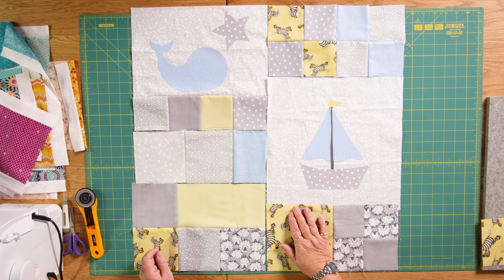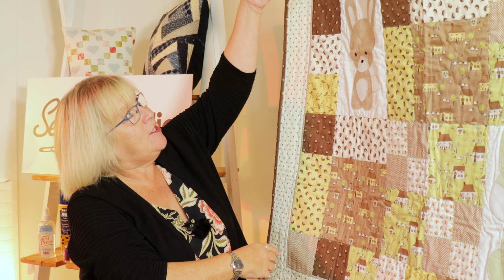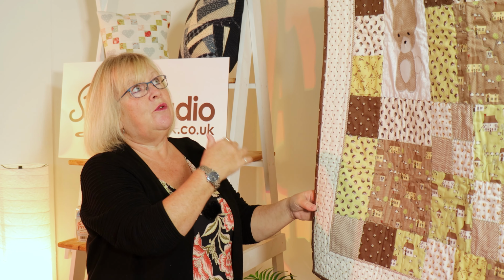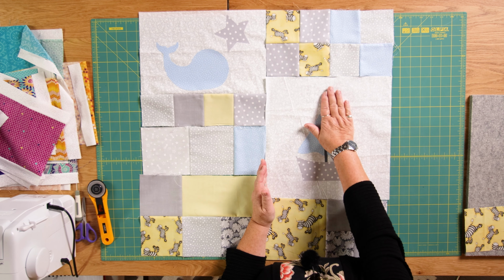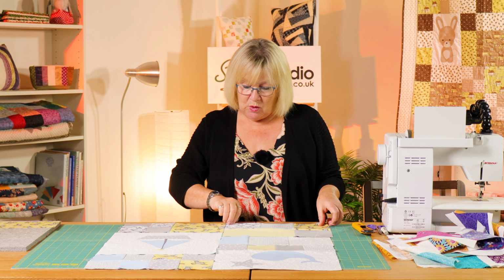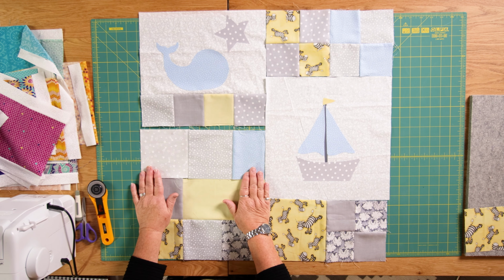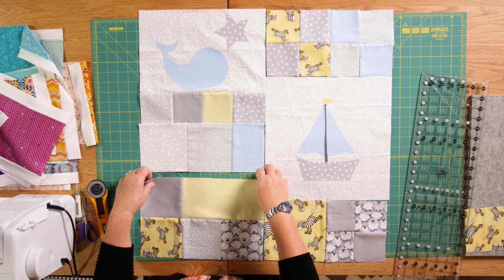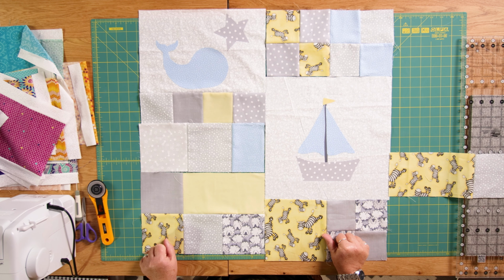Take a look at this lovely baby quilt pattern!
The Sewing Studio are specialists in patchwork and quilting fabric, sewing machines and sewing accessories from the best brands.

About us:
Here at the Sewing Studio, we pride ourselves in supplying our customers with the best advice, competitive prices and top brands from the patchwork and quilting industry. We would like to welcome old and new customers to our website, and look forward to seeing our regular customers in our Showroom in Cornwall.